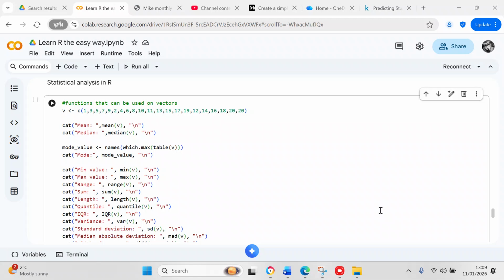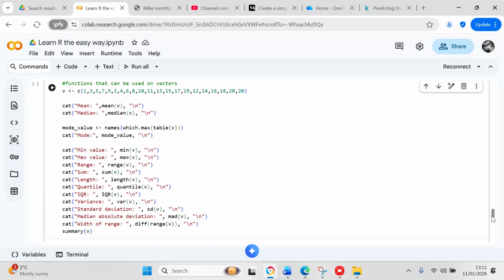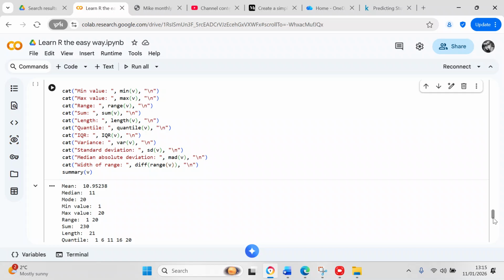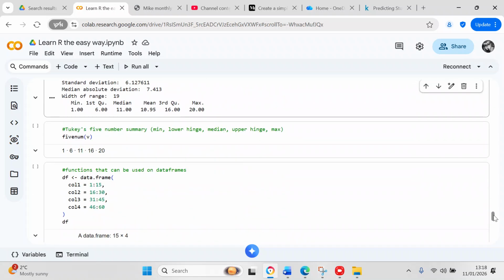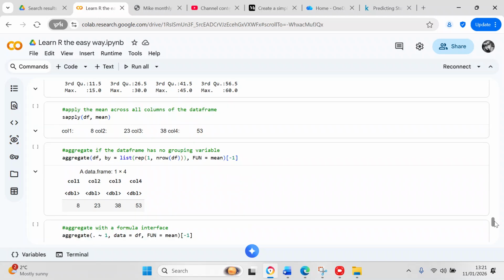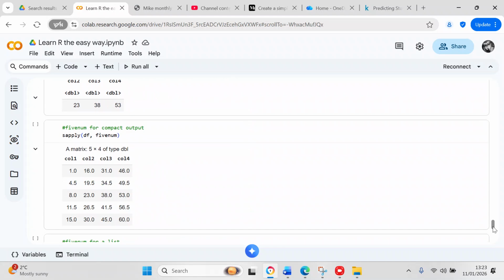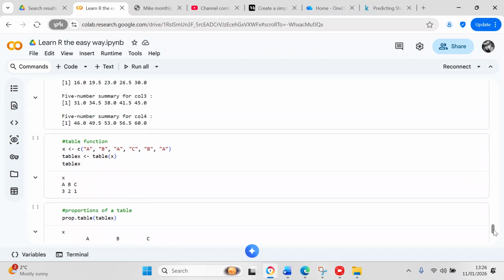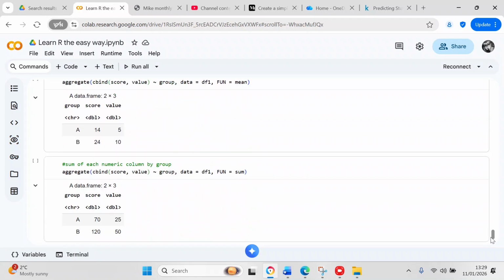Learn descriptive statistical functions in R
In this video I discuss descriptive statistics and what inbuilt functions are built into R.